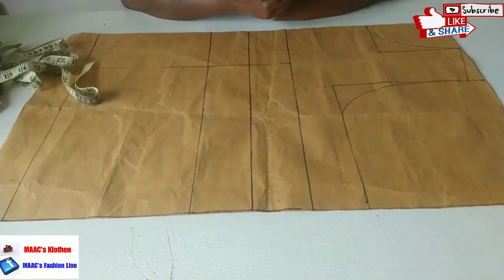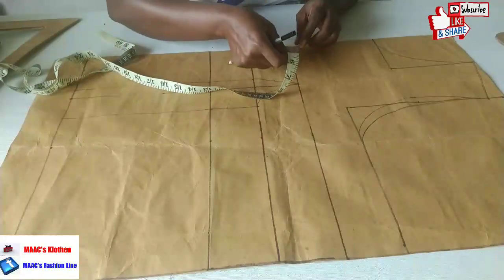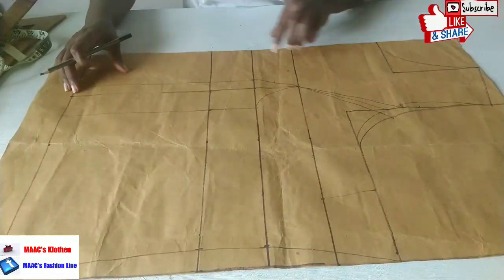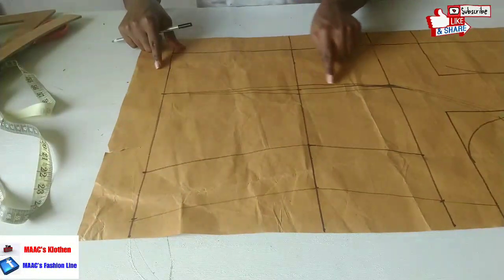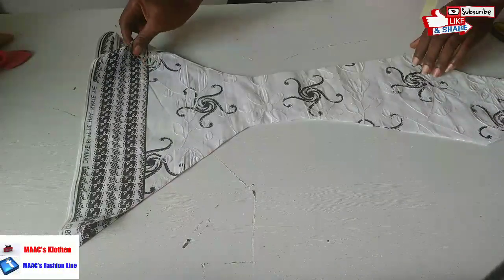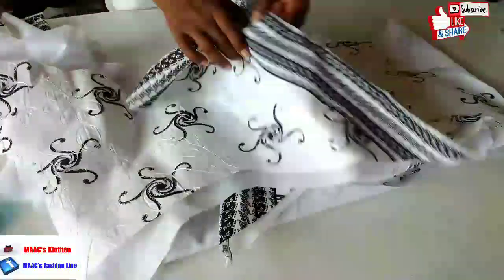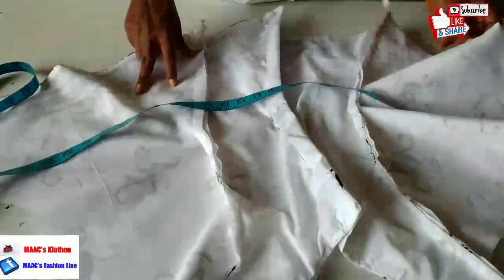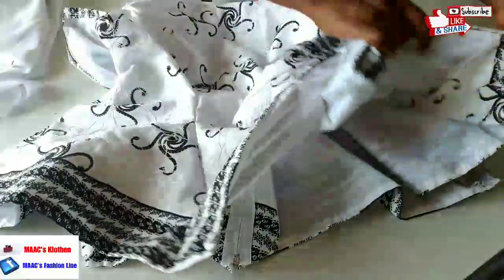Sewing Tutorials| Lesson 41| Eight (8) Pieces Blouse/Kaba/Top| Drafting, Cutting And Sewing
Sewing Tutorials| Lesson 41| Eight Pieces Blouse/Kaba| Drafting, Cutting And Sewing